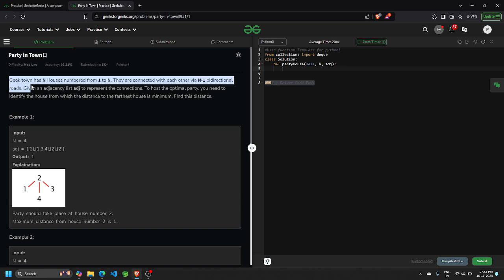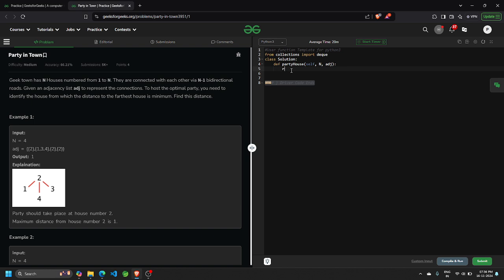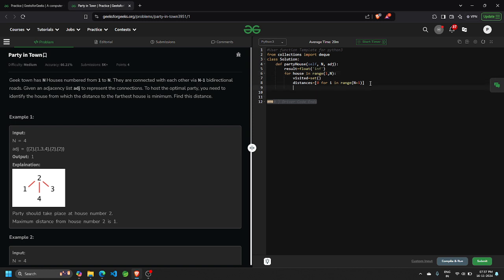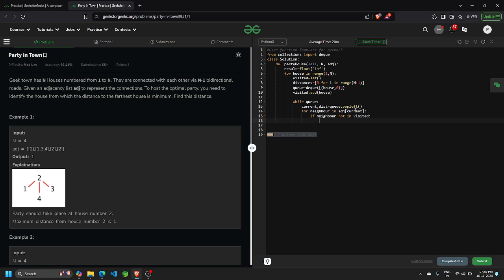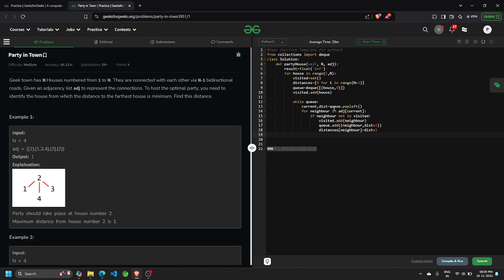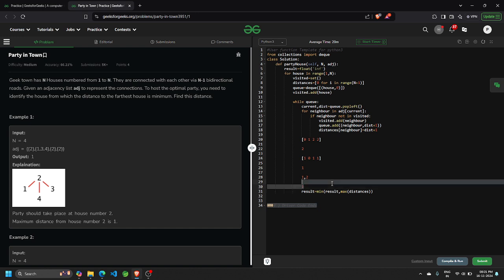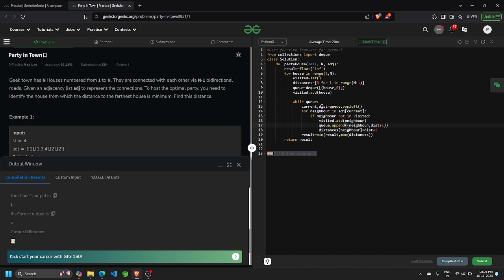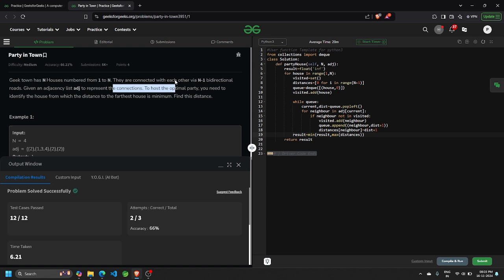Party in Town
In this video, I go over the problem Party in Town